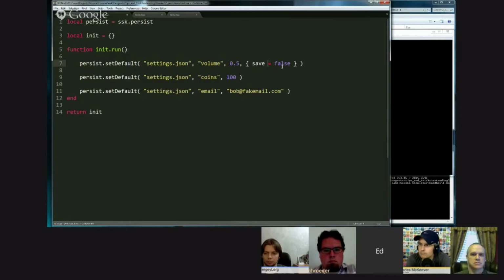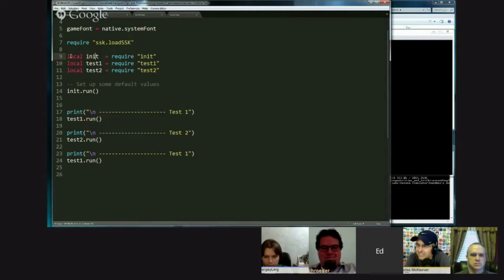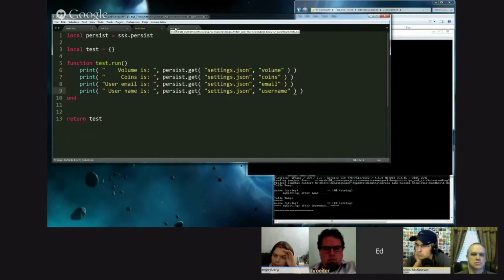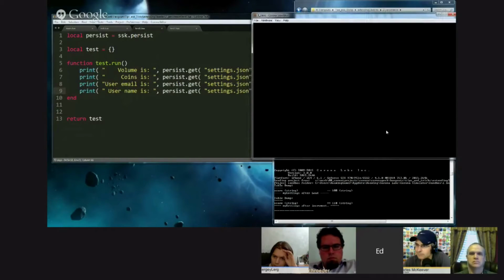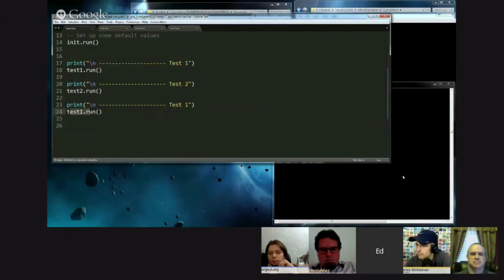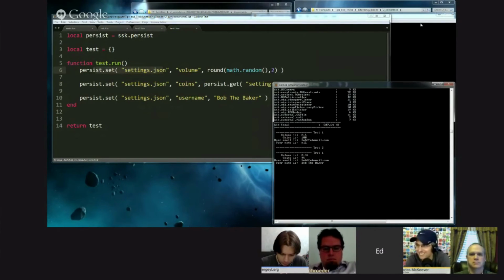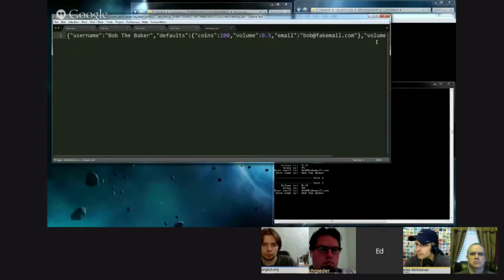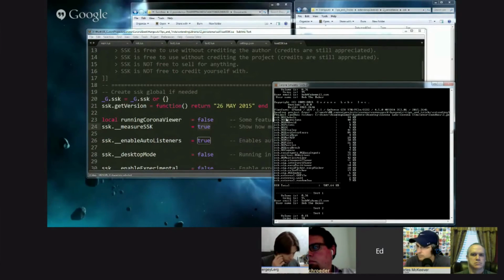Creating Library Extensions, JSON Load/Save, and Persistence - Part 7